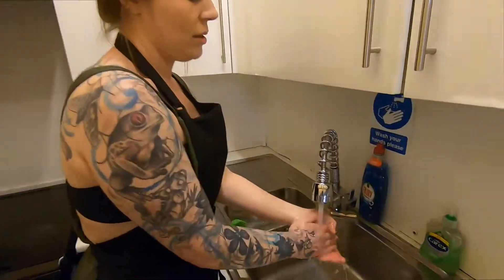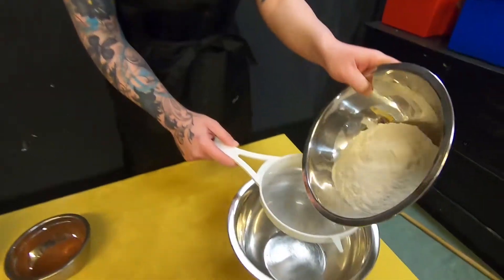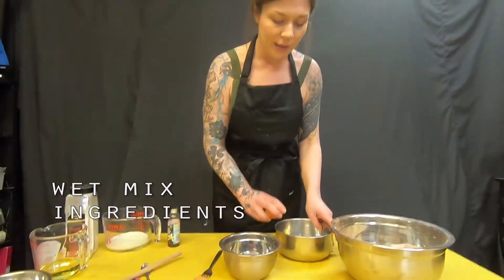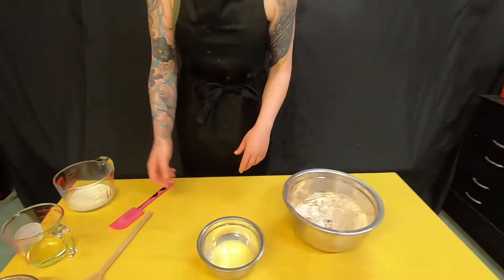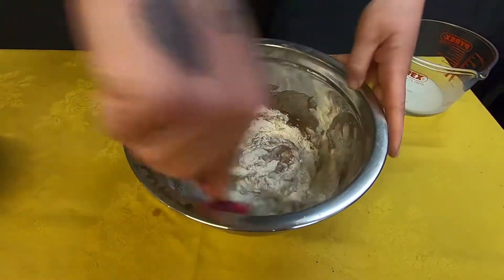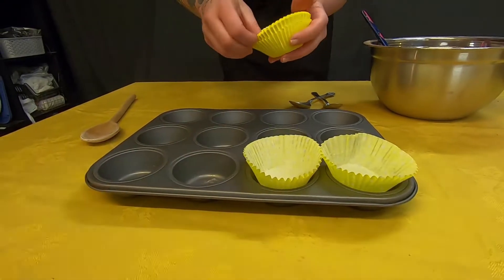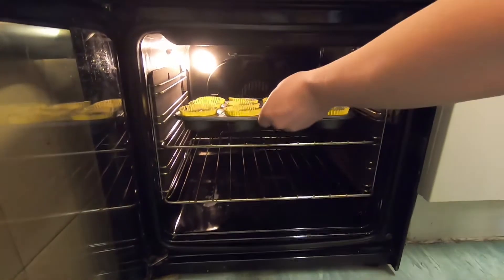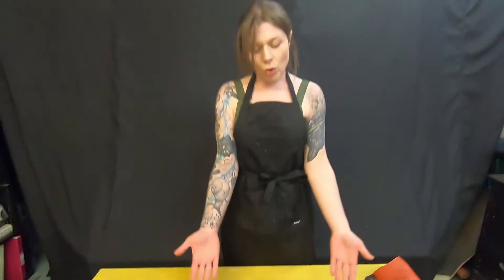A.P.P.L.E Making Muffins with Nella